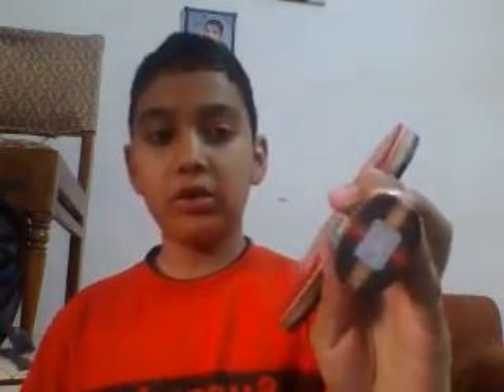my friendship table tennis racket